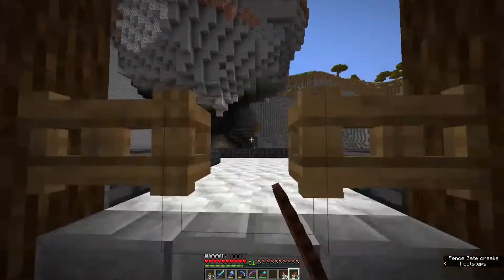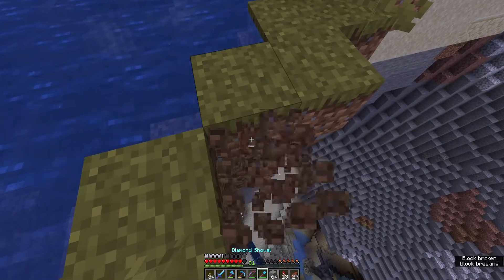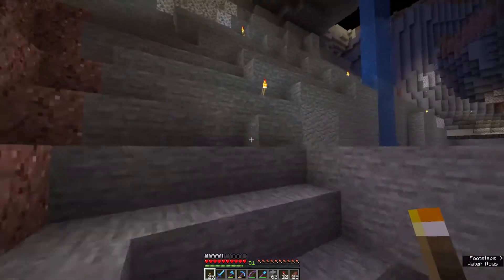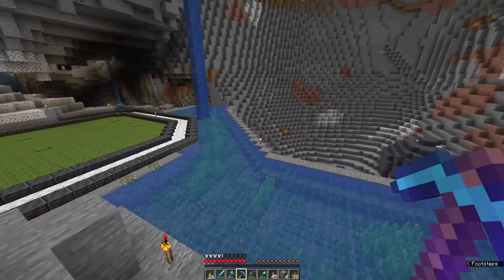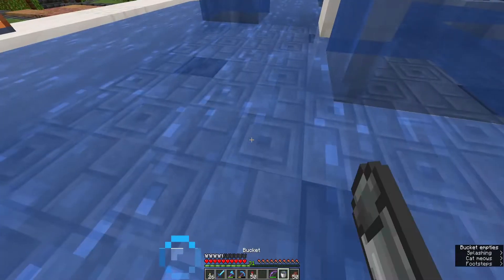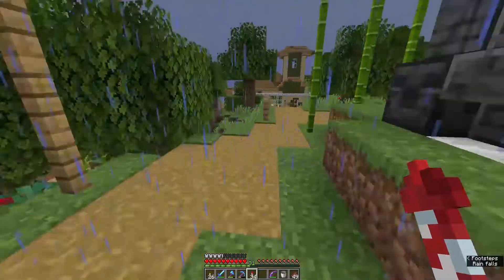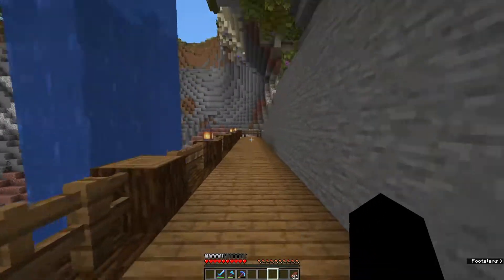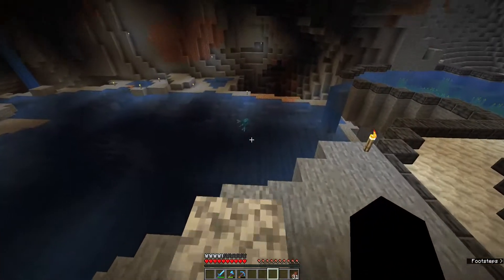Waterfalls and Repaying Debts | Obsidian Order - Season 2 | Minecraft | v1.19 | 18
We are continuing to add to the area outside the exploration headquarters with waterfalls and waterways getting added! We also join up with Vidargavia to do repays some debts to some of the other members!